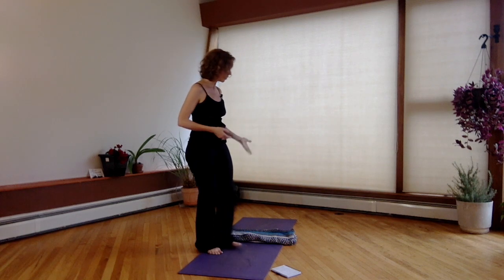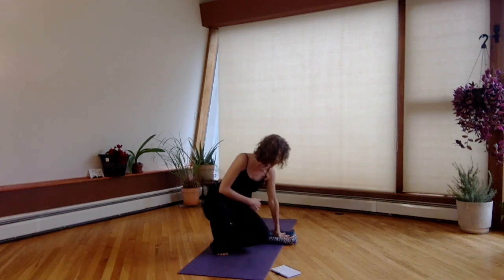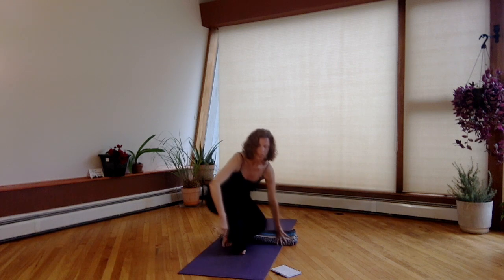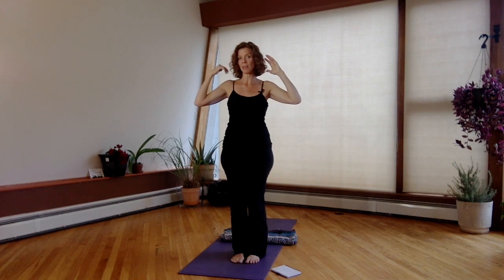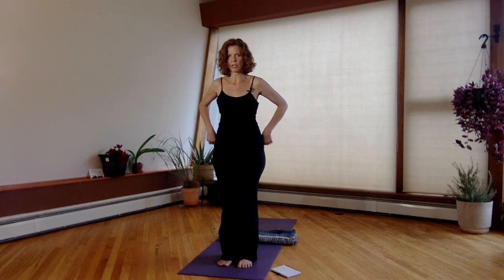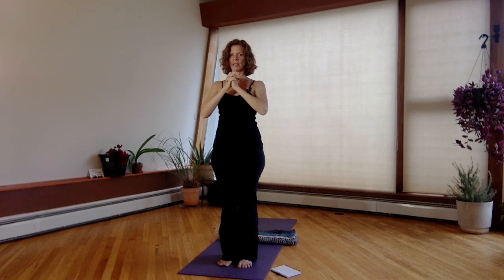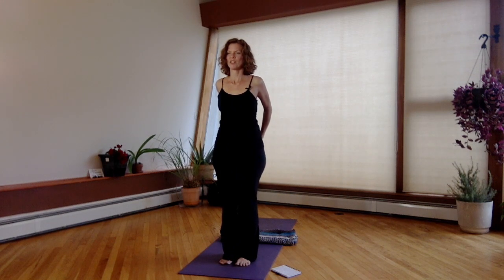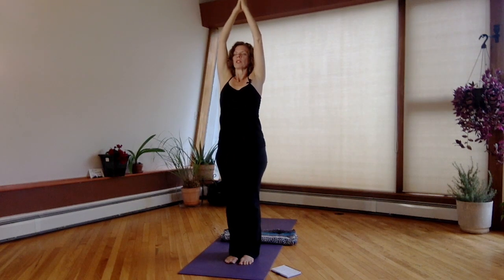Stretch into your greatness: ep 1: work-life balance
In this episode, the theme is making your brain rich to improve work-life balance. We start with a basic mindfulness practice, address proper standing alignment, do some simple stretching and wrap up with a mindfulness practice. This is geared to beginners who are interested in trying a super basic yoga practice.

The quality of thoughts ( the topic of our mindfulness practices) is at the roots of work-life balance. They are largely driven by attachment to what feels good and is desired or aversion to what we don't like or want.

Every wisdomwednesday I post a new practice and mindfulmonday I post the thought for the week.

Would you like a guided 5 minute mindfulness practice (and weekly wisdom)?